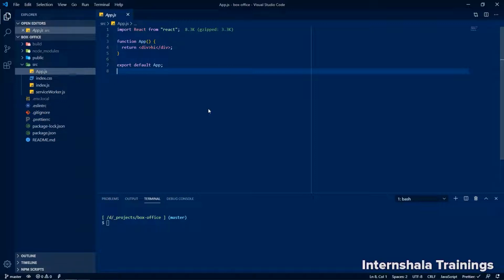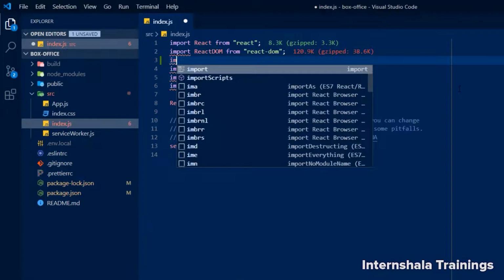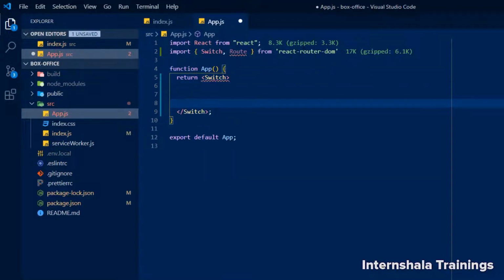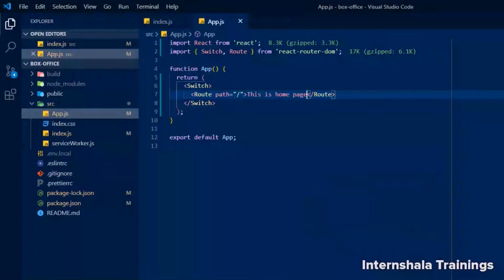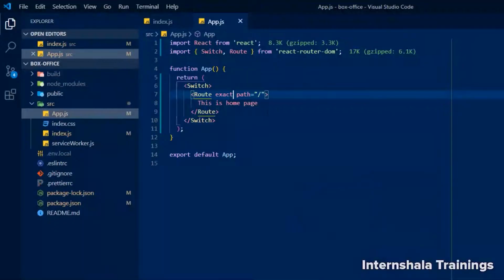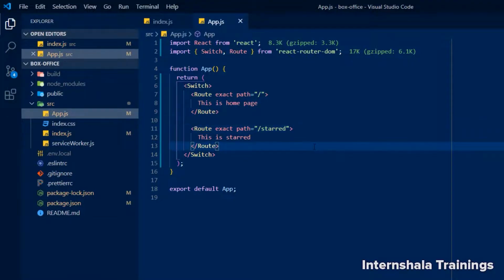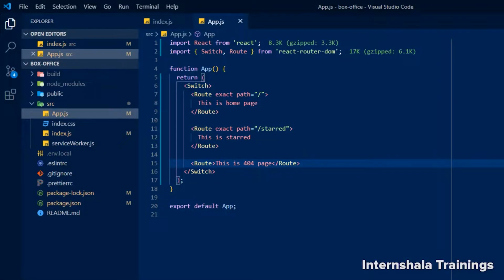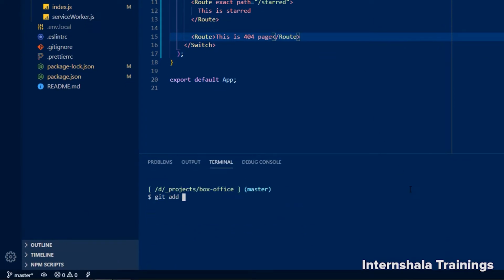M3 T2 E1 Creating Pages in React React Router Part 1 1